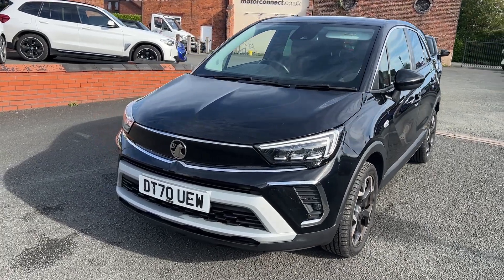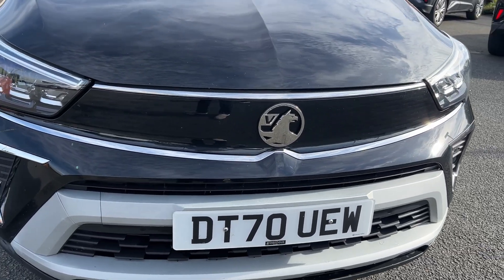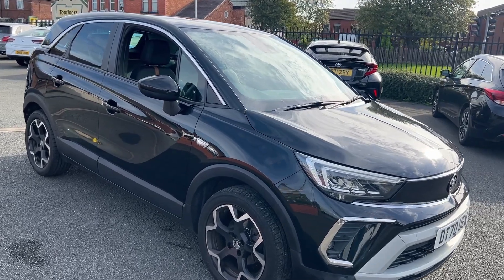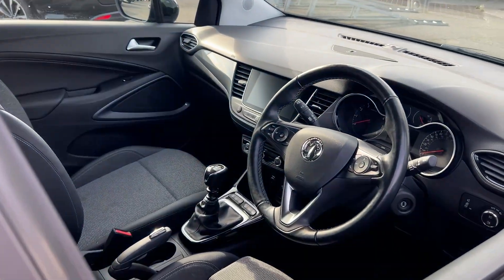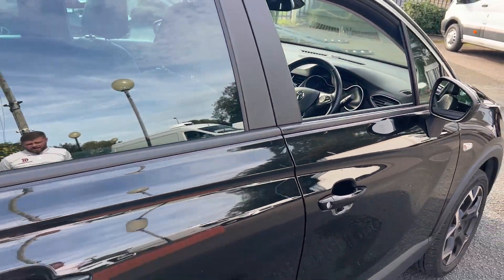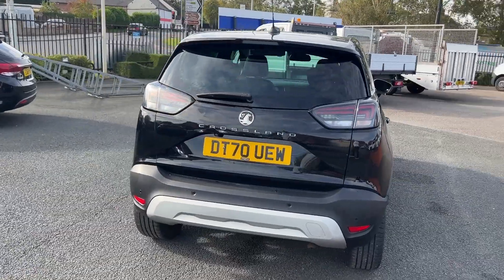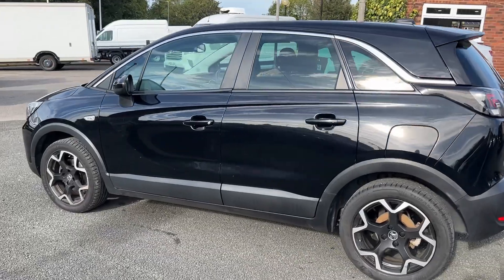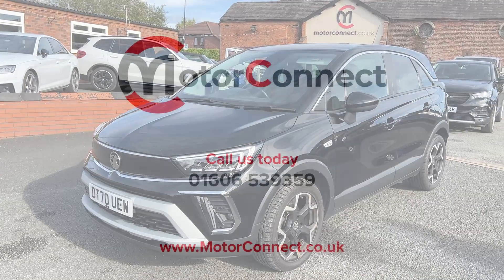2021 VAUXHALL CROSSLAND 1.2 ELITE NAV - Walk Around Video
Welcome to our walk around video of this 2021 Vauxhall Crossland 1.2 Elite Nav.